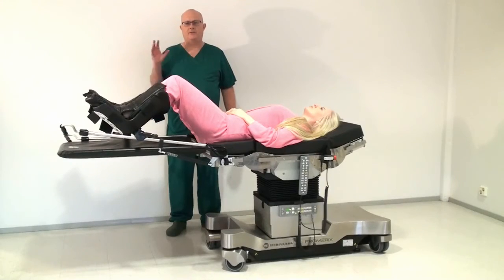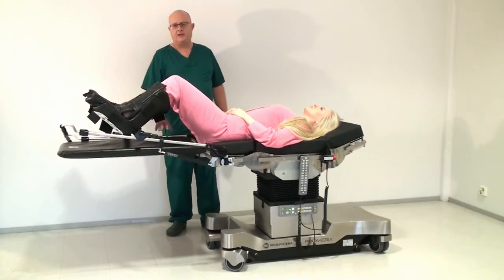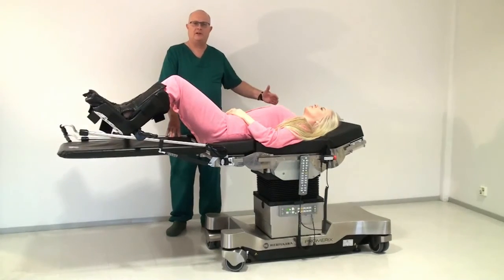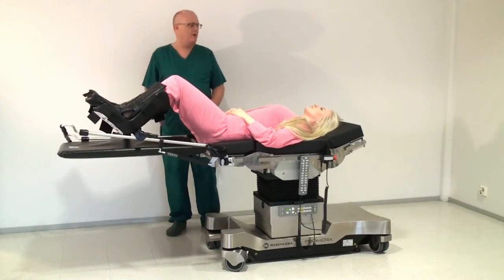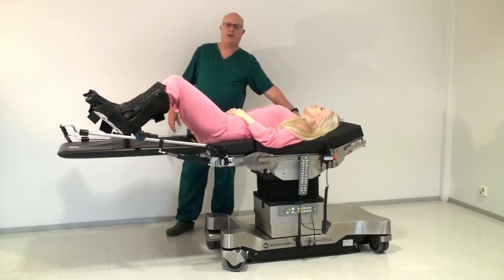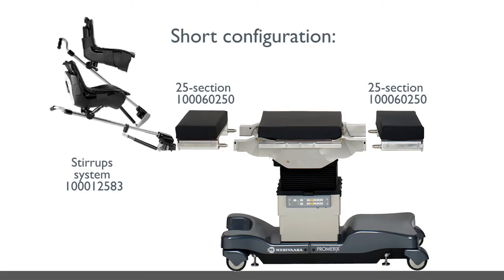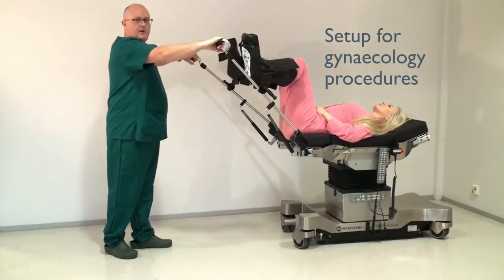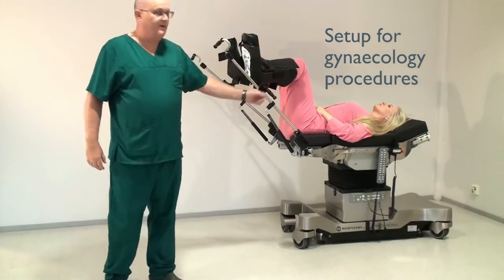Mesa de Cirugía Modular - Aplicaciones Ginecológicas de Merivaara